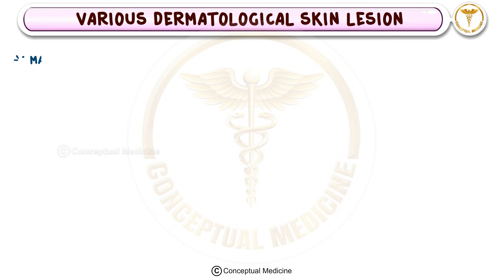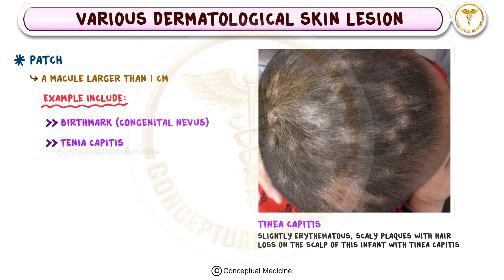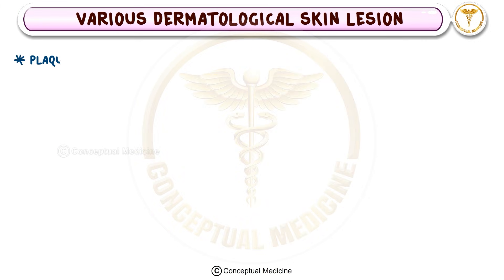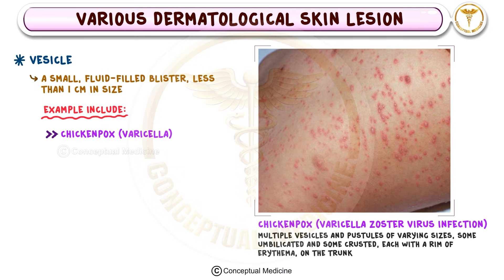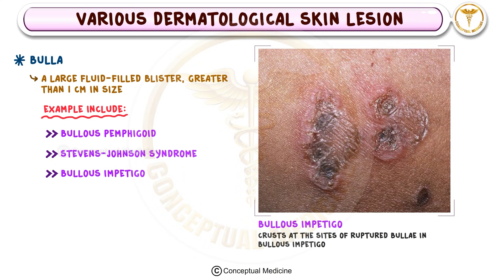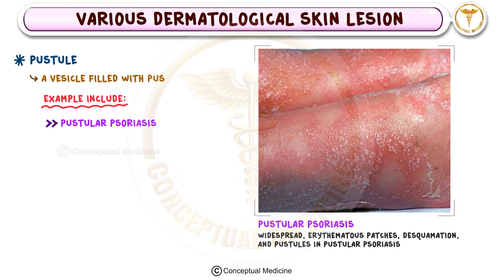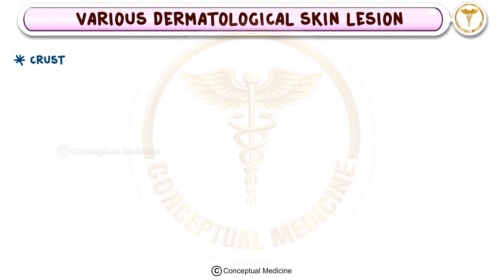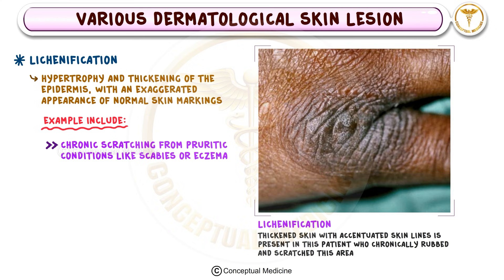How to Identify Various Dermatological Skin Lesions : Dermatology Basics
Understanding dermatological skin lesions is a cornerstone of clinical diagnosis in dermatology and essential for exams like FMGE, NEET PG, and USMLE. Skin lesions can be broadly classified into primary types based on their morphology, such as macules (flat, discolored spots like freckles 🌟), patches (larger macules, e.g., birthmarks 🎨), and papules (small, elevated solid lesions seen in lichen planus or acne 🌱). Lesions like plaques (larger, raised areas as in psoriasis 🛡️) and vesicles (fluid-filled blisters seen in chickenpox or shingles 💧) highlight specific pathological processes. Larger fluid-filled lesions are termed bullae, often seen in conditions like bullous pemphigoid 🔵. Additional terms like pustules (pus-filled vesicles, e.g., pustular psoriasis 🌋), cysts (fluid-filled sacs like pilar cysts 💠), and wheals (transient, itchy hives 🚨) help describe various presentations. Scales (e.g., psoriasis), crusts (like honey-colored plaques in impetigo 🍯), and ulcers (deep depressions as seen in diabetic foot ulcers 👣) are secondary lesions indicative of underlying diseases. Chronic skin conditions like lichenification, seen in eczema or scabies 🌀, reflect repeated trauma and thickening of the skin. These classifications are critical for diagnosing systemic and localized skin disorders.